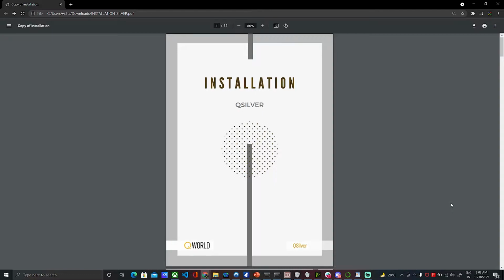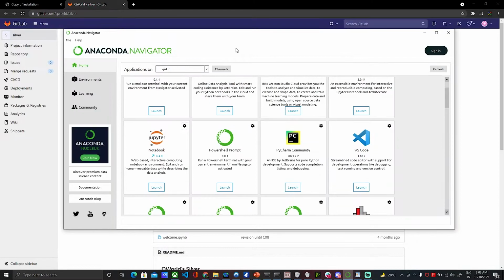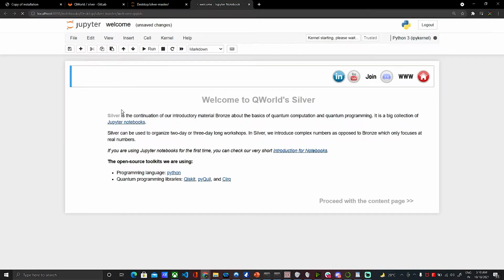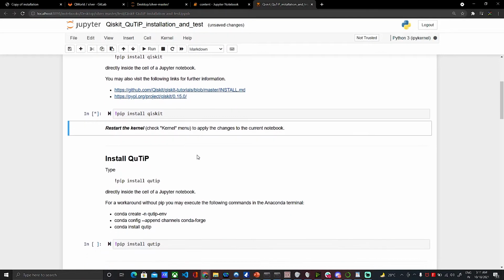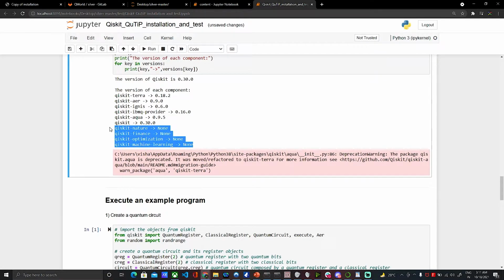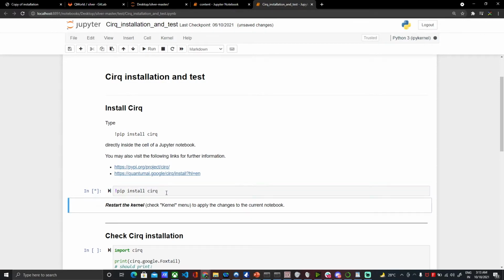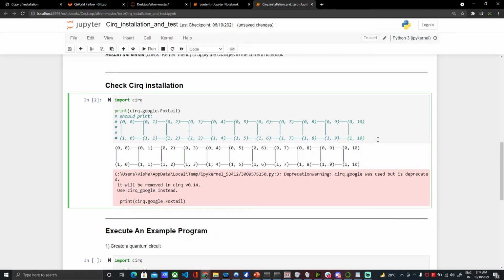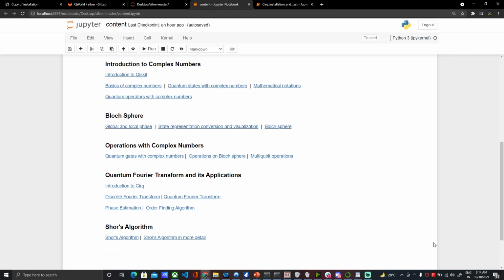Silver Installation and Test video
Intermediate level workshop series on quantum computing and programming